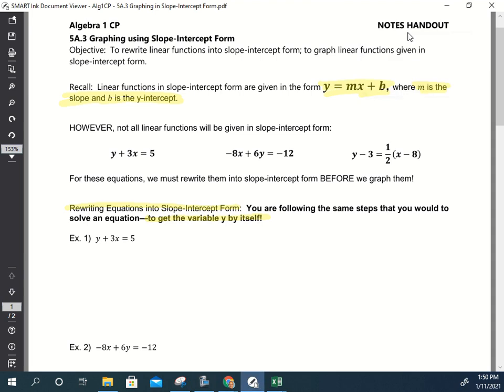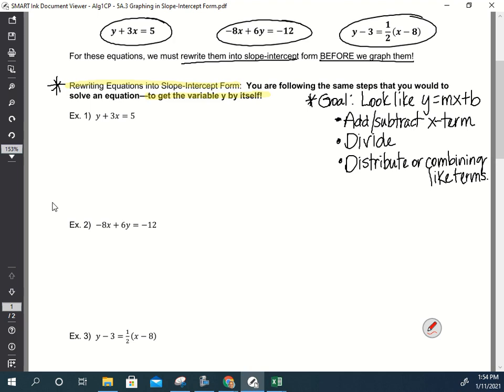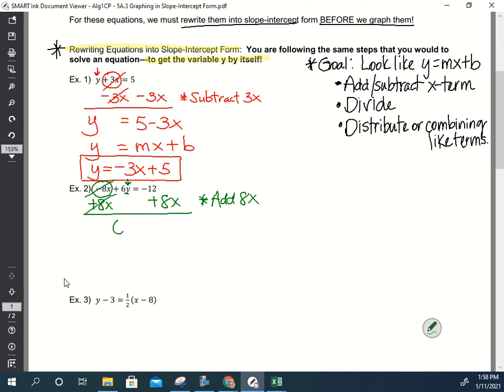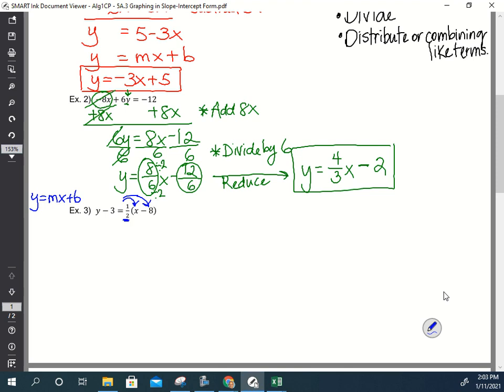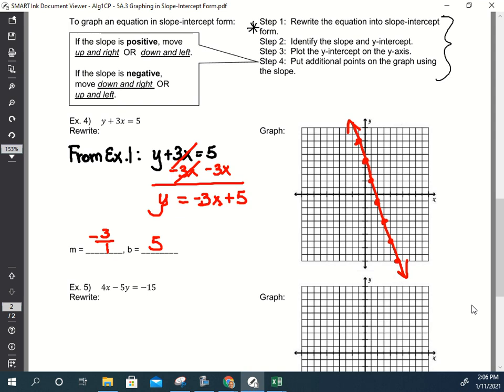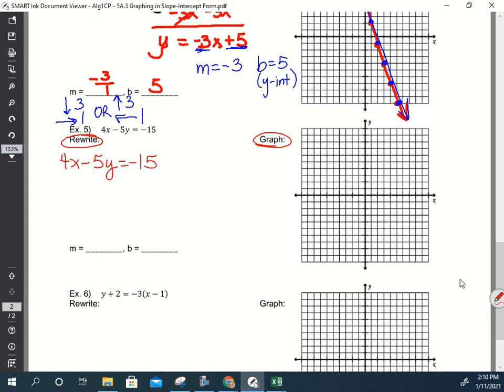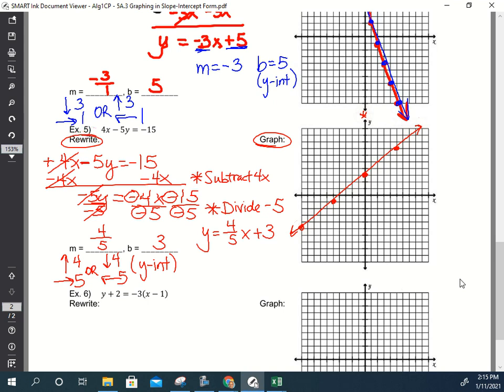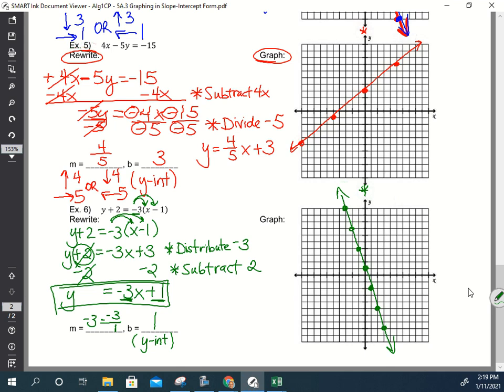Alg1CP - 5A.3 Graphing Using Slope-Intercept Form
Objective:  To rewrite linear functions in slope-intercept form (includes graphing).